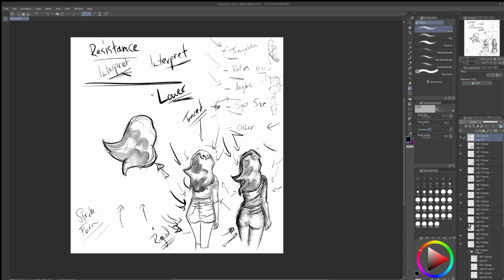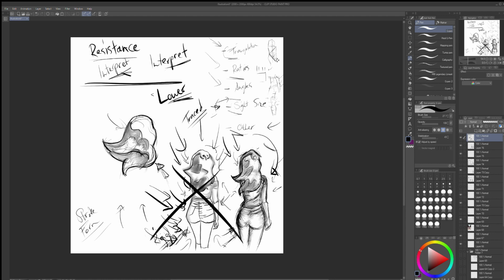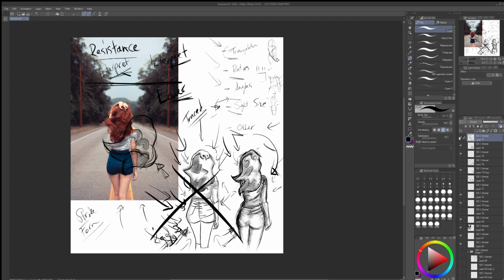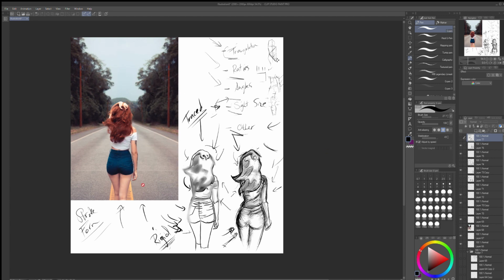What makes a sketch artistic?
Isn't drawing just about being able to draw a thing accurately, why would artistic interpretation matter? Are you high?

Well, here I describe the idea of interpretive resistance and how people hesitate to imagine flow in your drawing if its not part of the process of creating it.

It's pretty important to capture flow and the design features of something but less important to get exact details, and this is why.